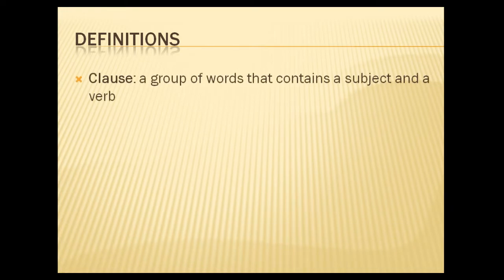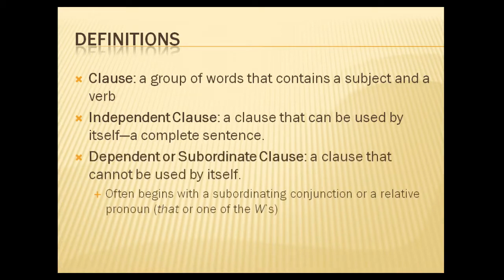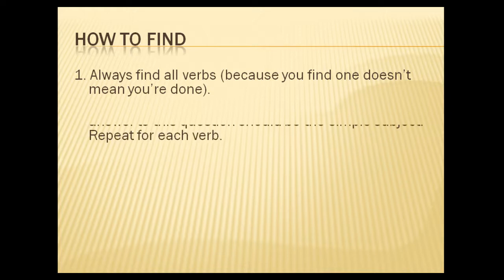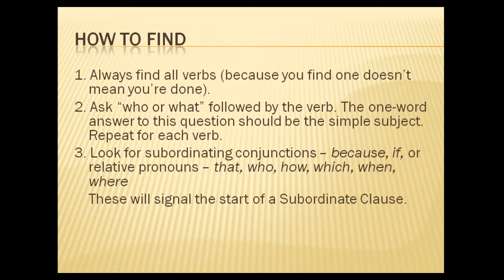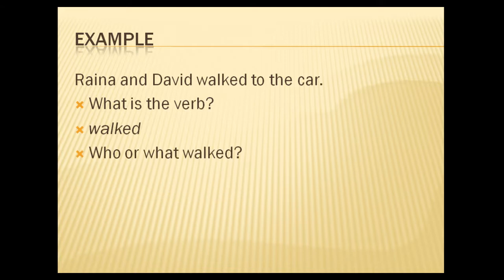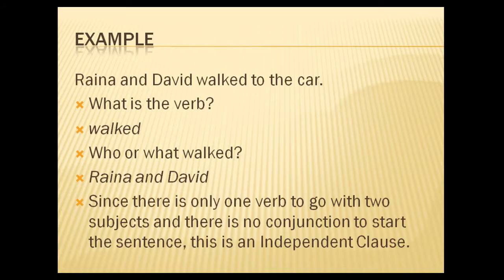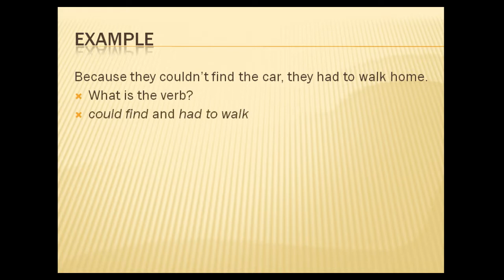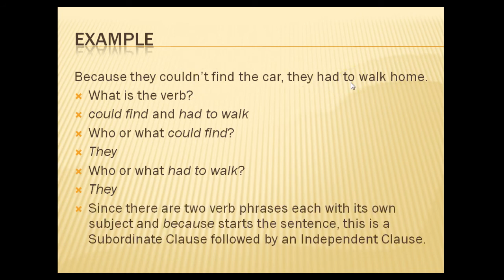LN 9.04.01 Kinds of Clauses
A review of the two types of clauses and how to identify each.